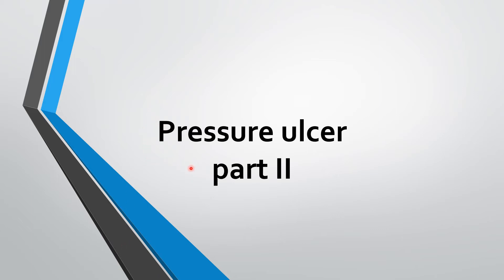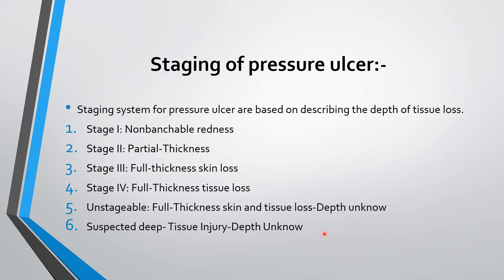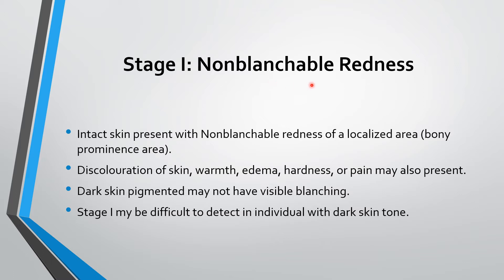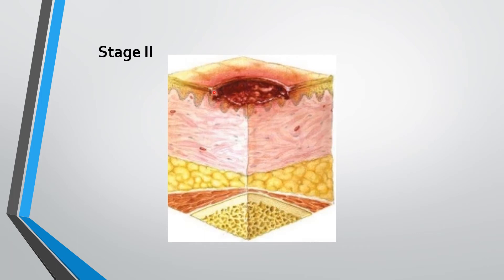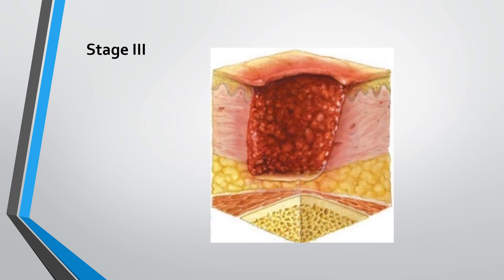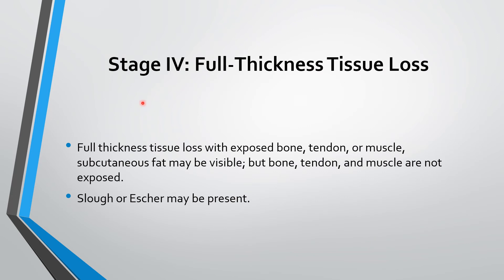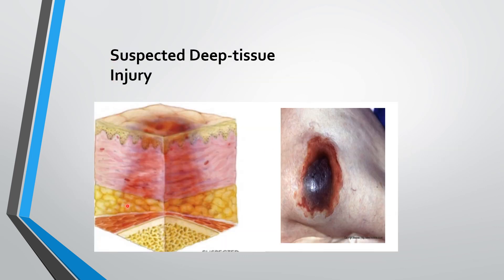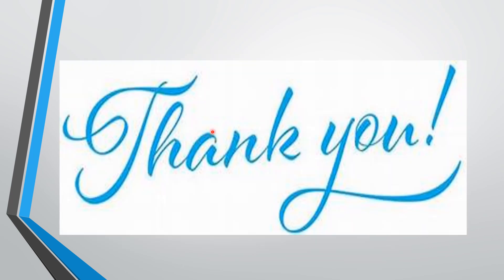Pressure ulcer (part 2) Bsc nursing 1st year